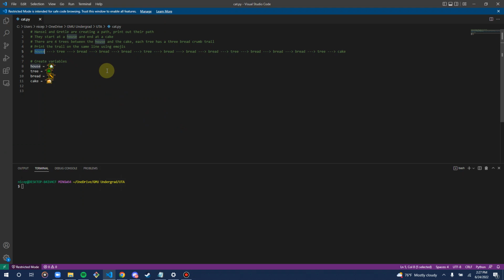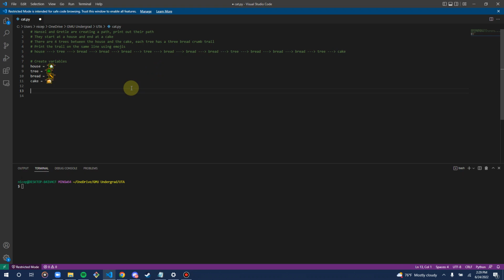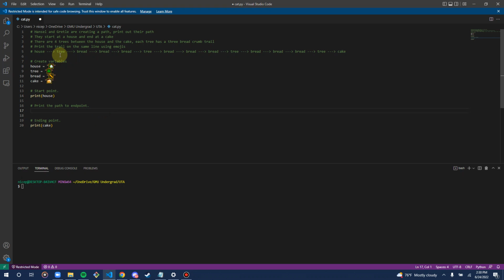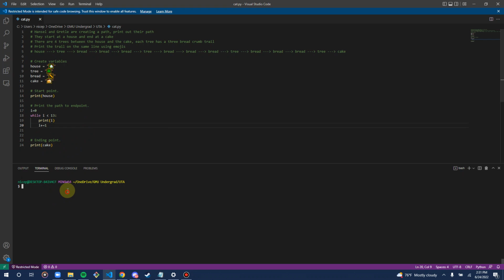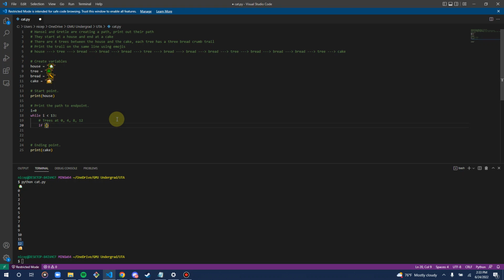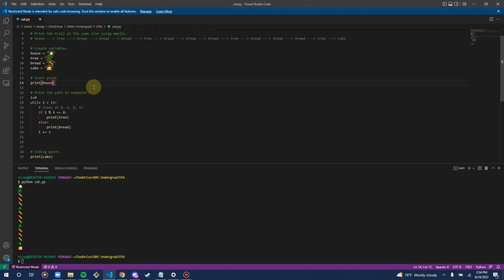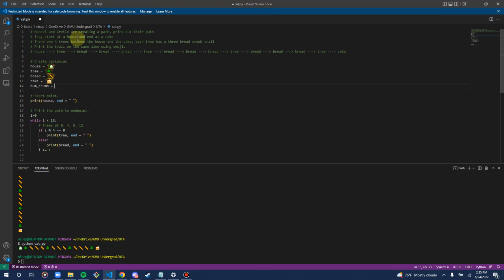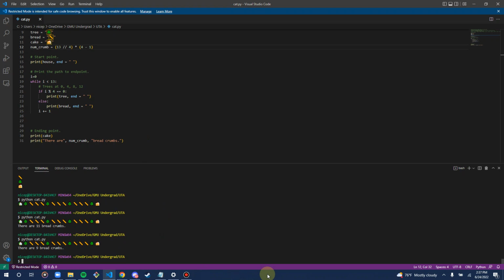CS112 Lab 4 (Hansel and Gretel eat cake in the woods)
Hello CS112! Today I go over a quick solution to lab 4 which had to do with printing out a path that Hansel and Gretel took to find cake in the woods.

Happy coding :)